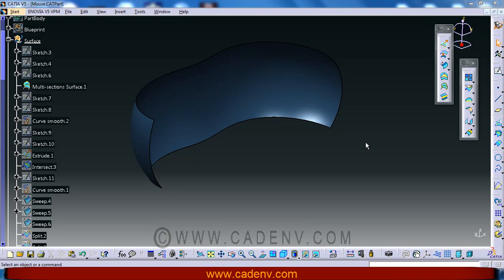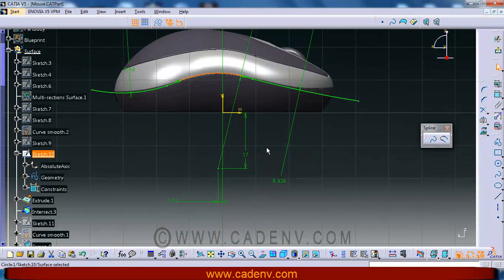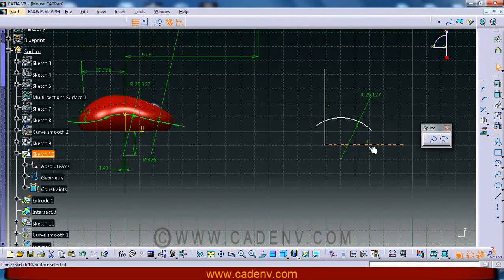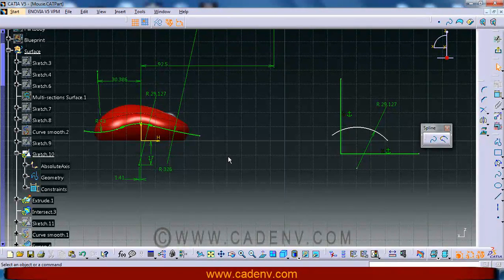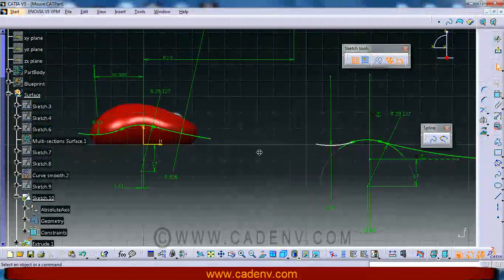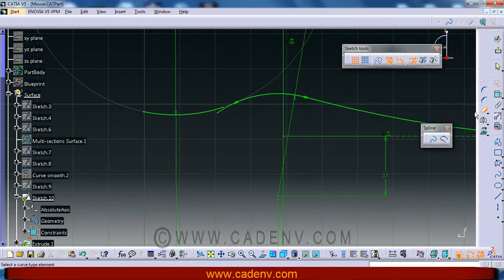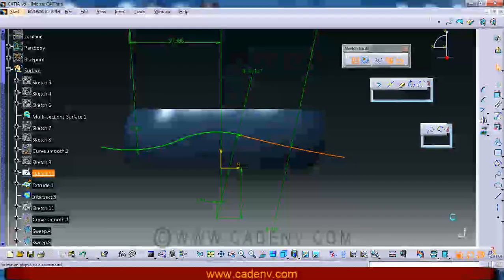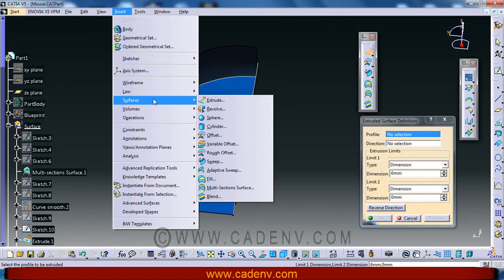mouse.step4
This is Step 4 of computer mouse catia v5 GSD tutorial series. In this step you are going to create Another necessary construction sketch. Then you will create an extrude surface which will intersect with multisession surface that I have created in last step.